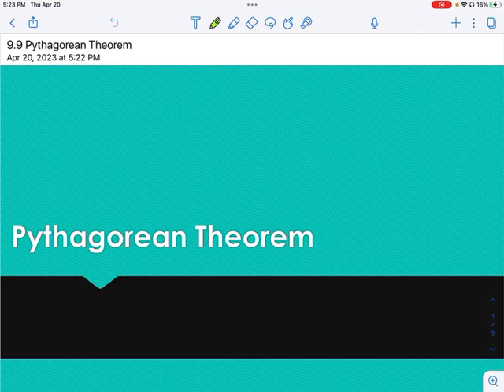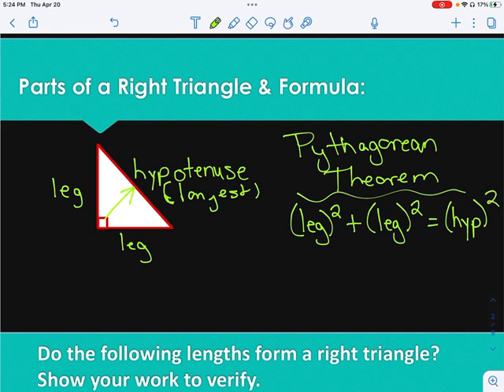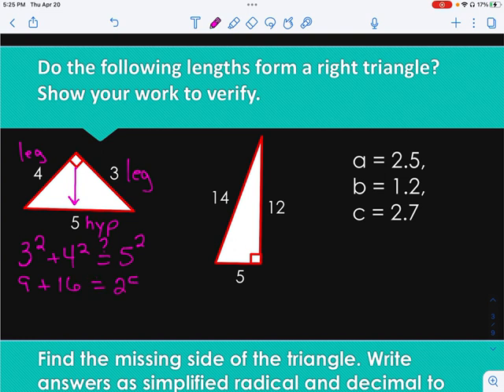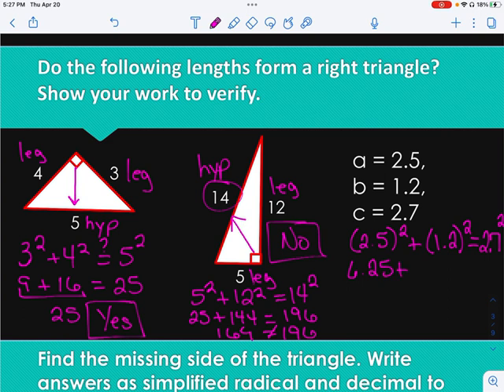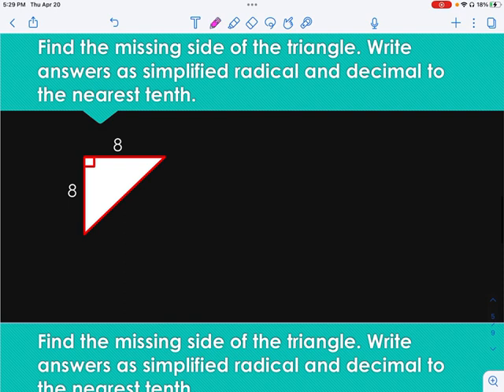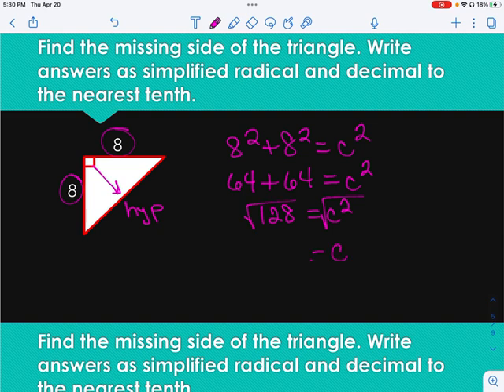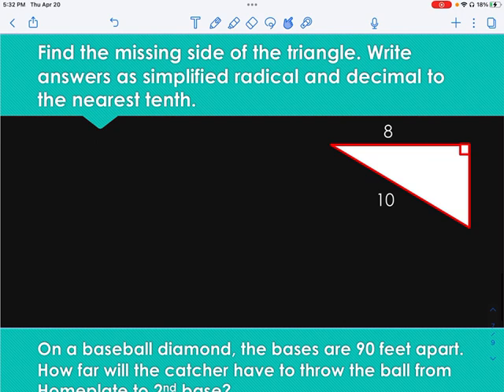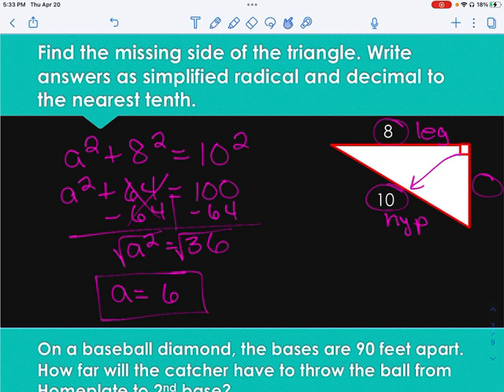9 9 Pythagorean Theorem